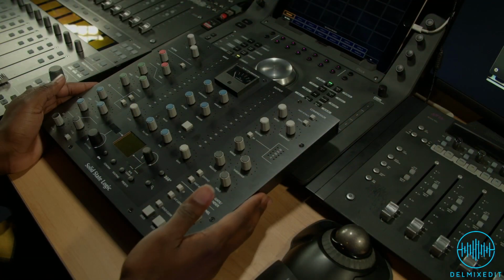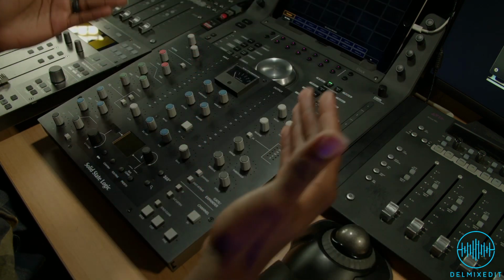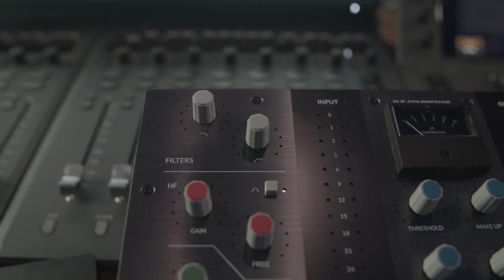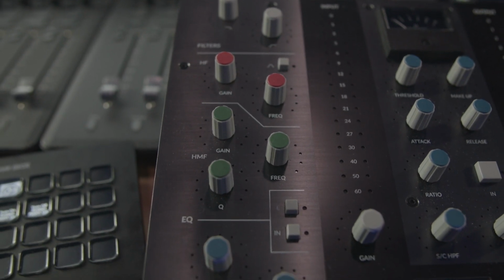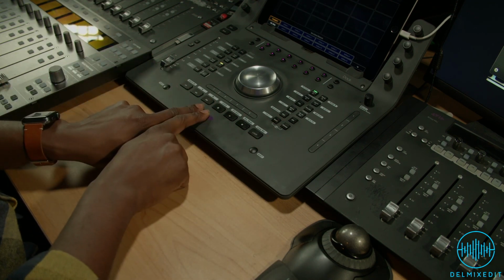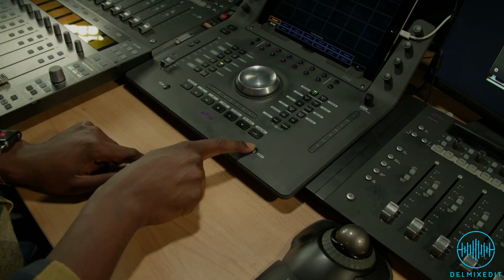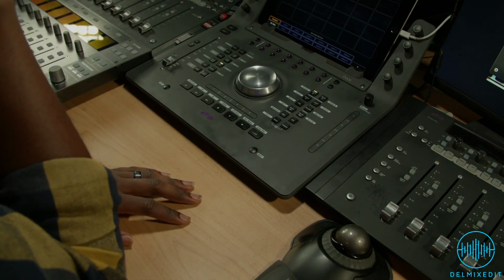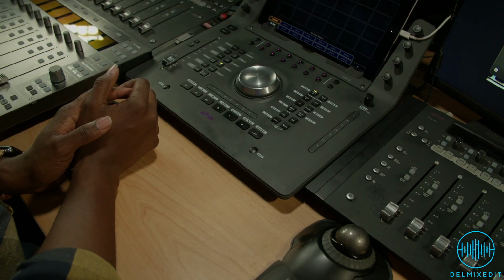EUCON vs SSL: Dock & UC1 General Layouts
Can't decide between the Avid Dock and the SSL UC1 control surface? In this 2nd part of my series we do a deep dive comparison of the features of both surfaces, focusing on the physical layout and the ease of access to key functions for your workflow. We'll cover everything from button layouts and faders to automation controls and software integration.

Is this enough to help you make a decision? Let me know down in the comments.

00:00 - Intro
00:28 - SSL UC1
04:03 - Avid Dock
11:03 - Conclusion

CAMERA GEAR

OTHER CONTENT CREATION GEAR